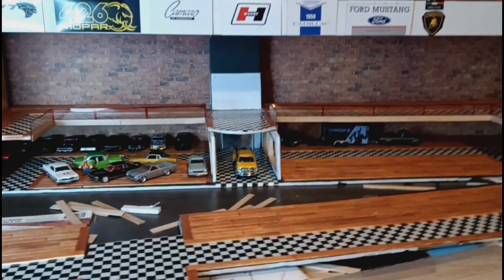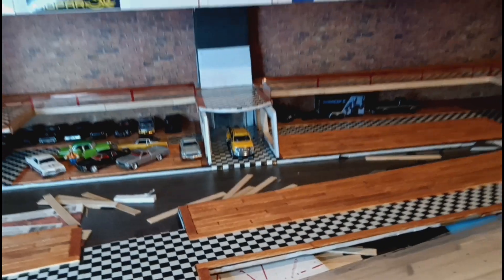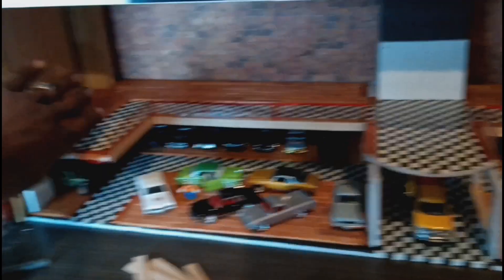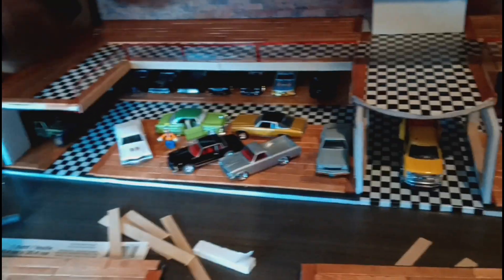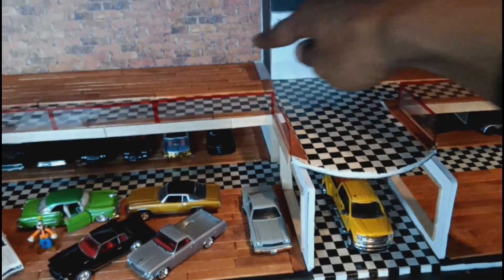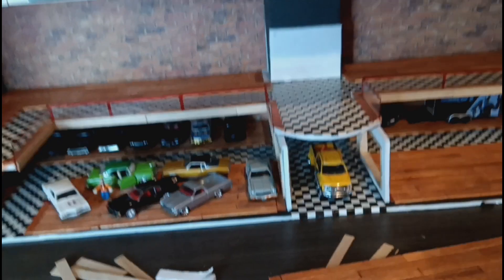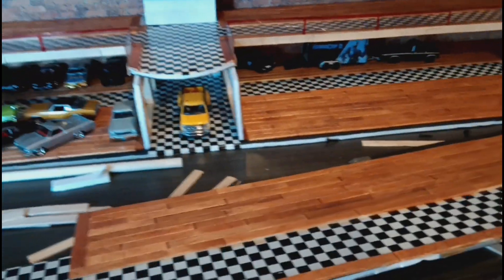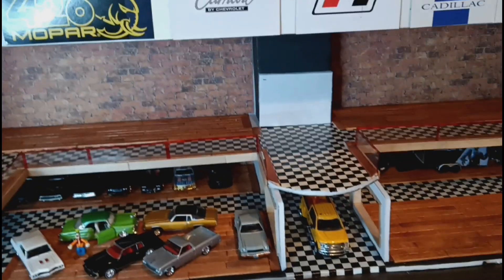Update on My 1:64 scale Diecast Museum build